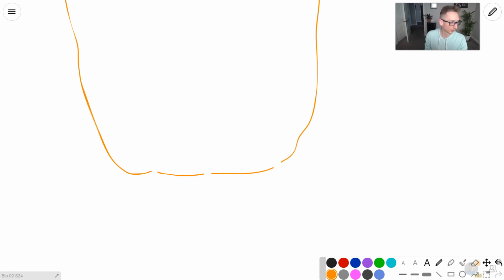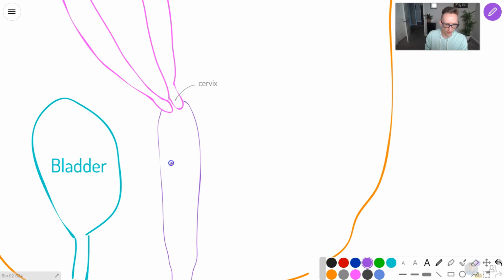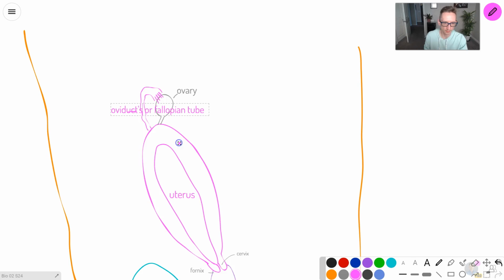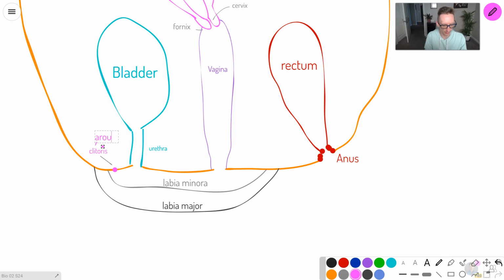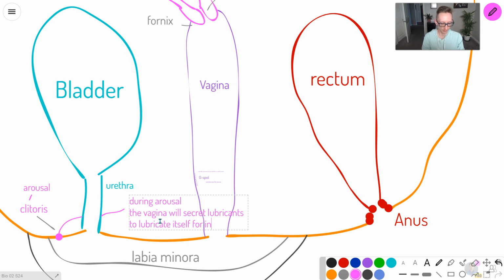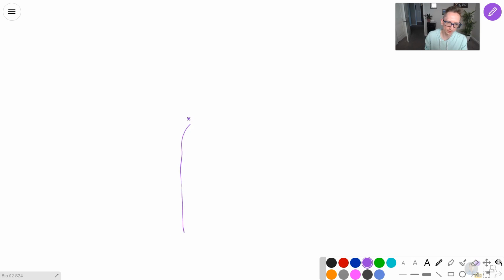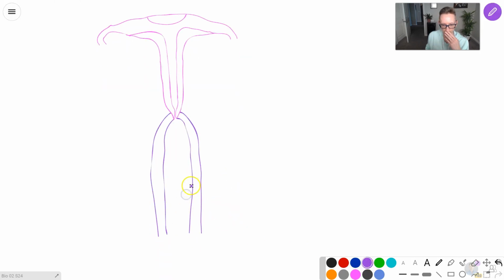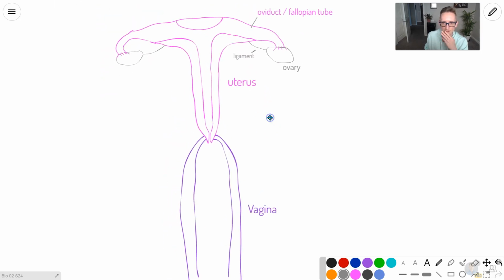Female Reproductive Anatomy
We cover the basics of the female reproductive anatomy. Side and frontal views. Ever wonder where that medically controversial G-spot is? Find out here!